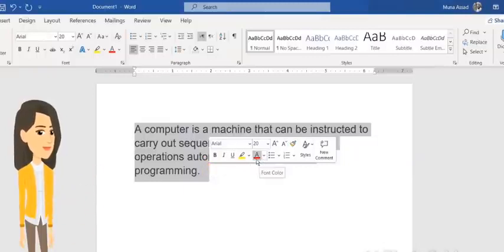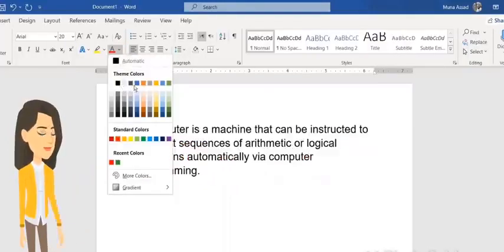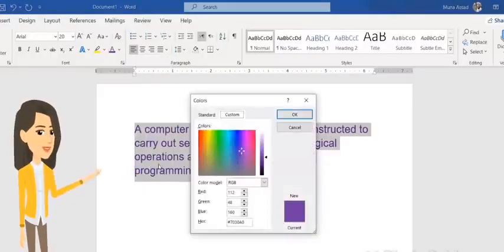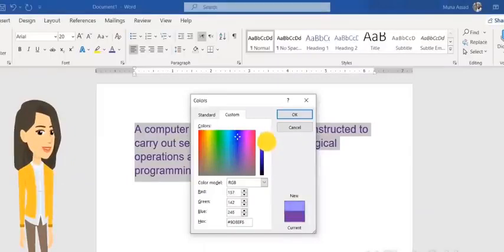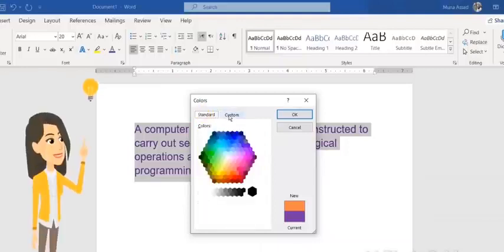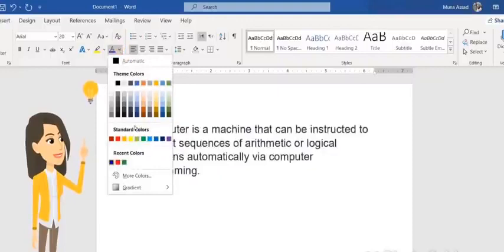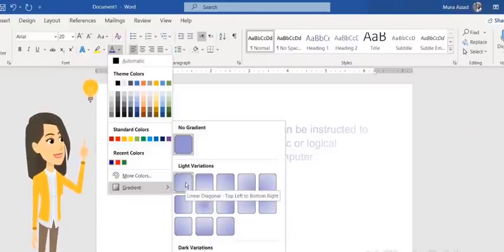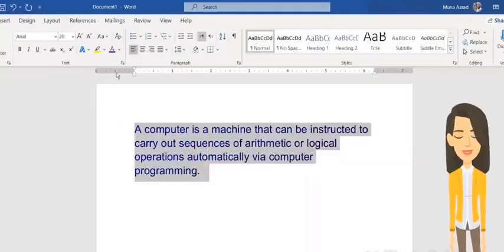MS WORD 2021 | How to change the Font Color in MS Word ✅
This video explains how to change the font color in a Word document. Changing the font color helps to shed light or emphasize some words or statements. You can change the font color of specific words or sentences to improve your document readability, send a message, or make it more organized and easier to follow up.